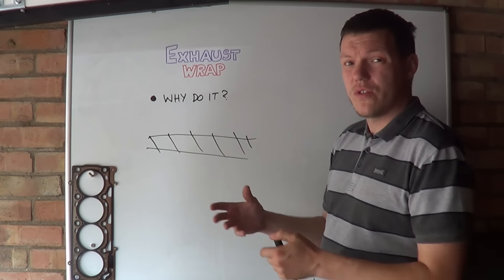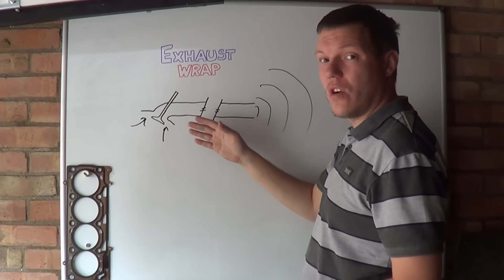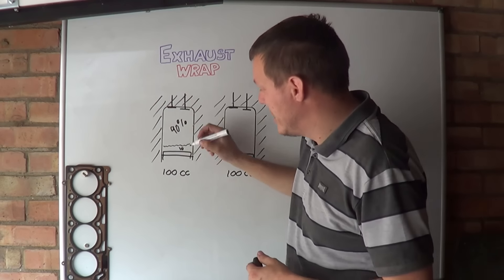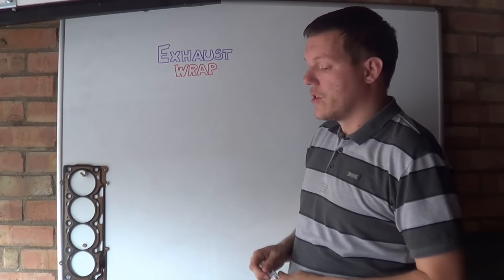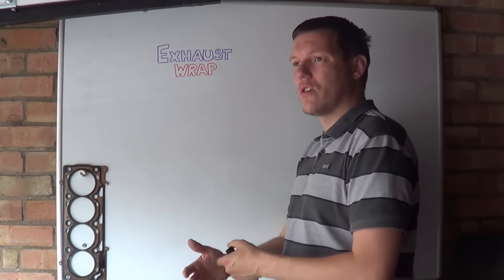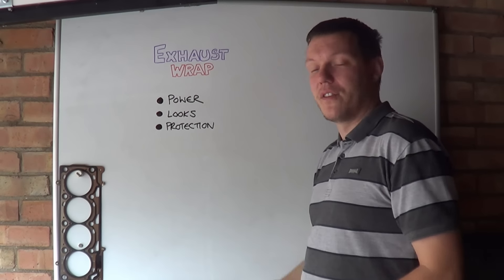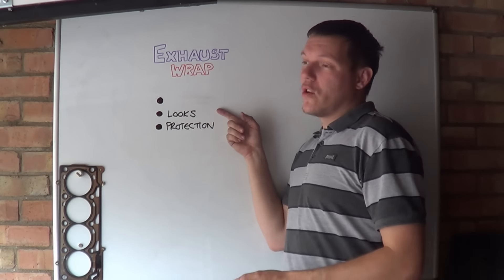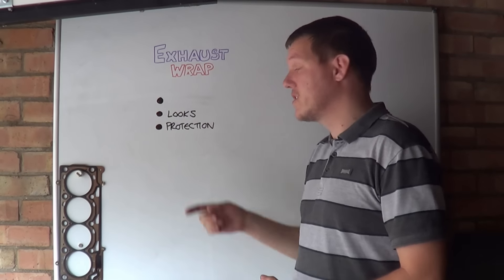Exhaust Wrap - Good or Bad - Bike TEch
In this episode I explain the reasons why exhaust wrap is used and if it good, bad or just ugly.